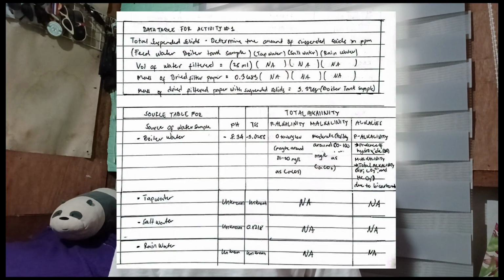ICHEM (LAB) -1 (GROUP-9) BSMARE 1-A